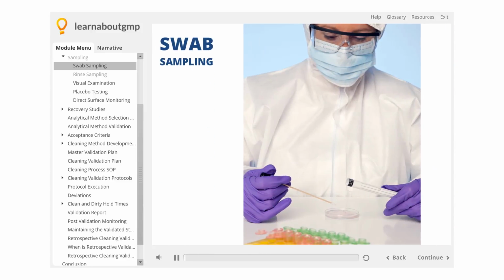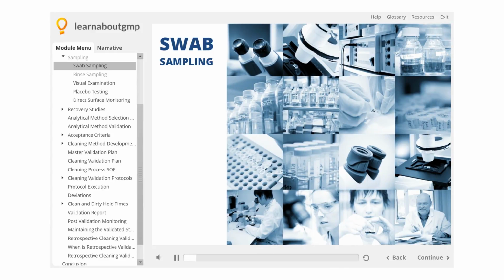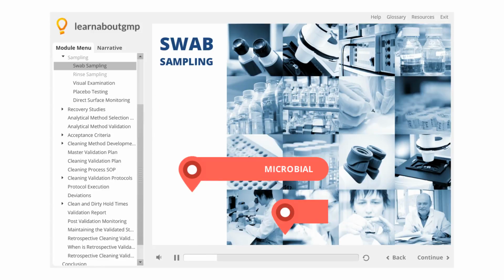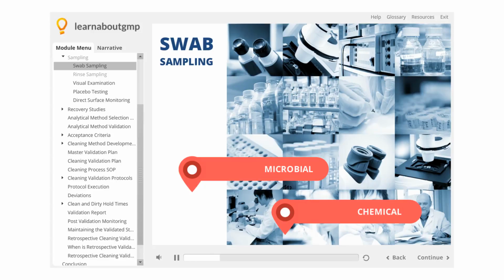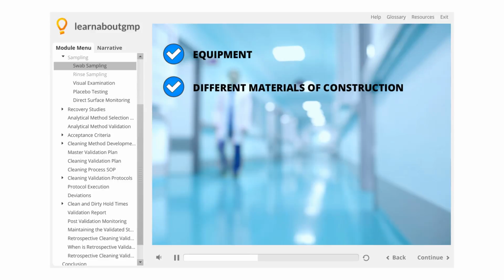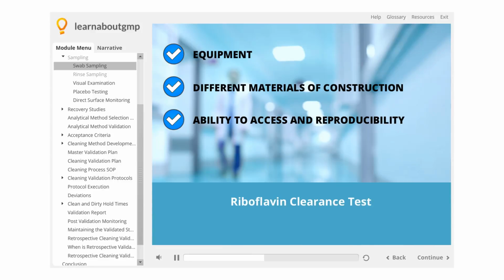A Quick Guide to Swab Sampling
Swab testing is the preferred method of sampling because it comes in direct contact with the sampling surface, allowing for the detection of substances that are not easily rinsed off or soluble.